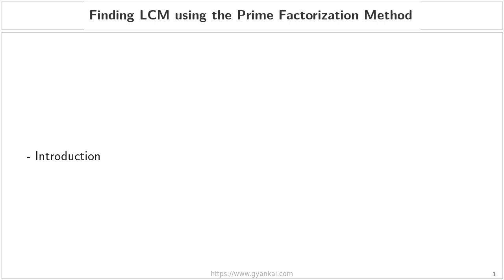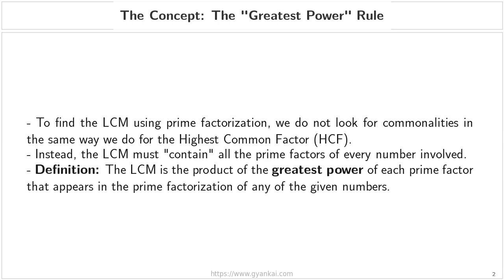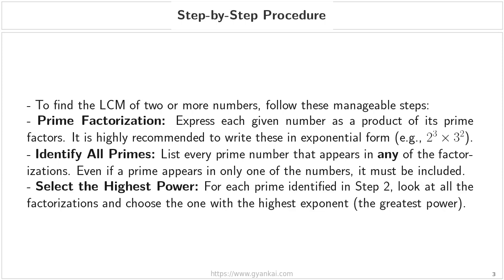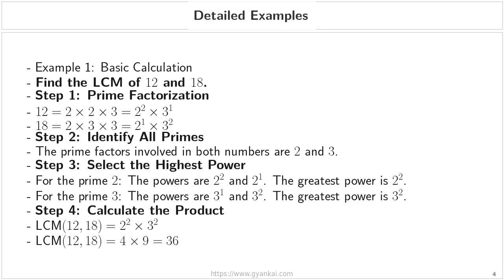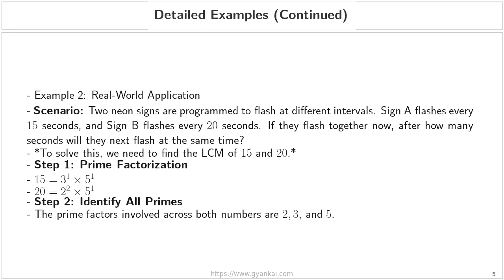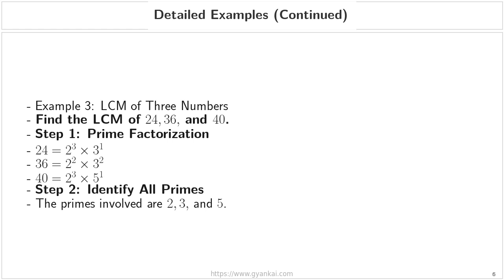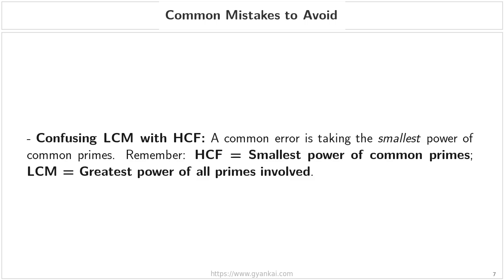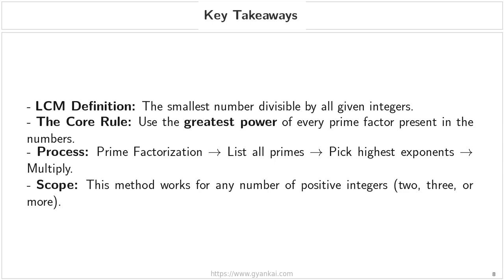Finding LCM using the Prime Factorization Method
Master the **Fundamental Theorem of Arithmetic** in this comprehensive Class 10 Mathematics tutorial based on the **NCERT curriculum**. In this video, we dive deep into finding the **LCM using the Prime Factorization Method**, specifically focusing on the essential "**Greatest Power Rule**." You will follow a clear, step-by-step procedure illustrated through multiple detailed examples. To ensure your success in exams, we also highlight common mistakes to avoid and provide key takeaways for quick revision. Perfect for students aiming to excel in their mathematics studies!